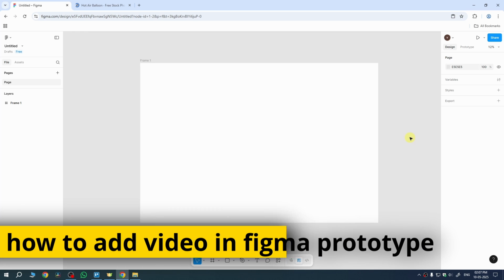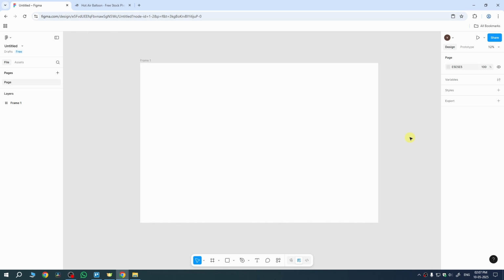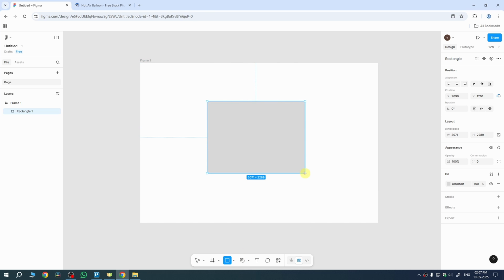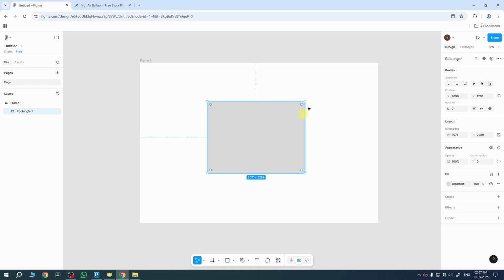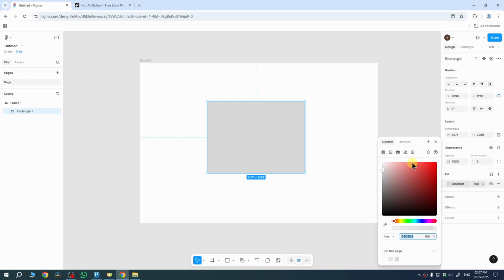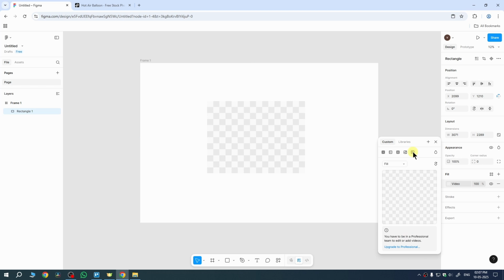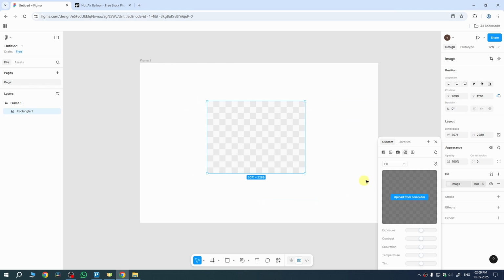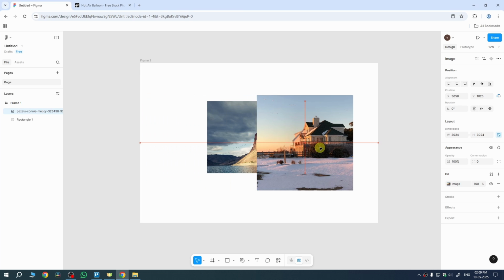How to Add Video in Figma Prototype (Step By Step)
how to add video in figma prototype

In this tutorial, you'll learn how to add and play videos in your Figma prototype using interactive components or third-party plugins. We'll guide you through embedding video files using tools like Anima or iFrame embeds via Figma plugins, so your prototype can showcase dynamic multimedia content smoothly and professionally.